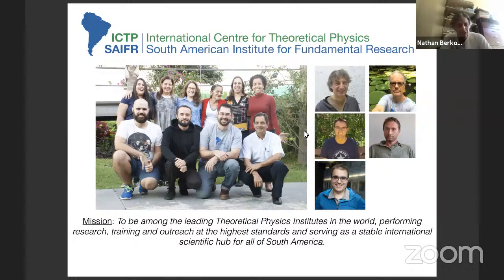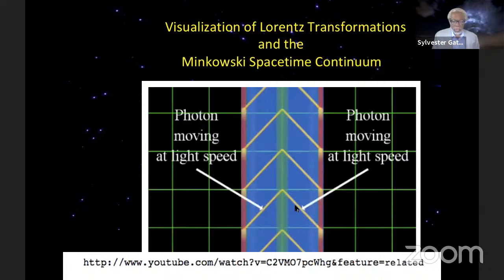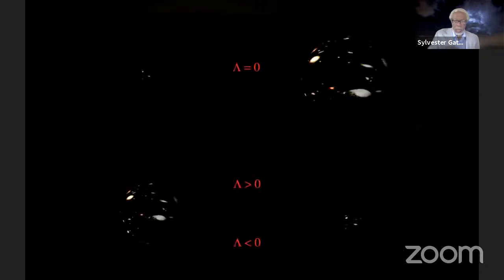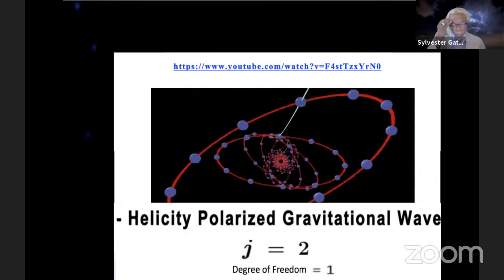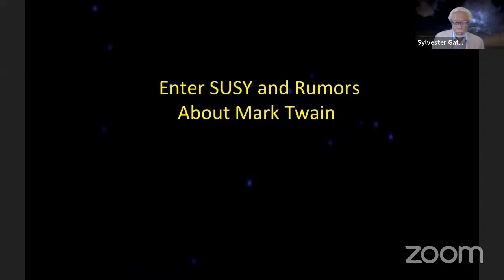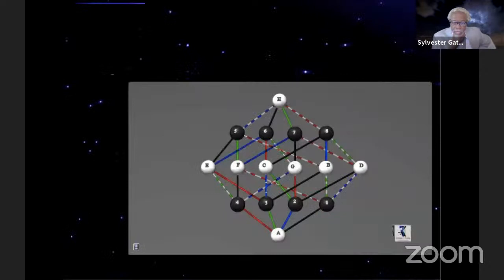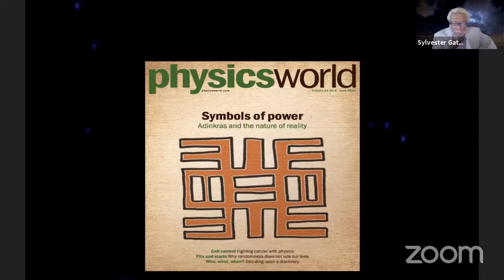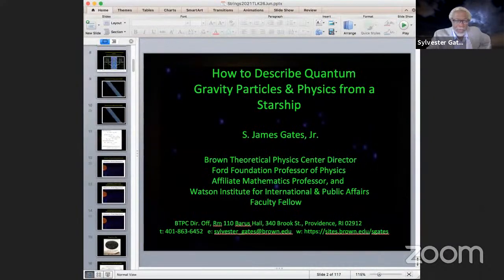ICTP-SAIFR Strings 2021 - June 26 - Public Lecture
Speakers:
Jim Gates: How to describe quantum gravity particles & physics from a starship